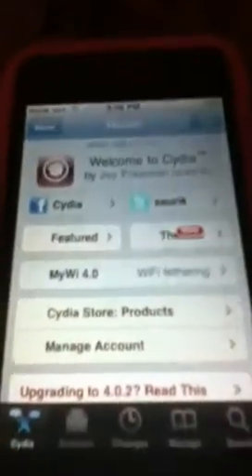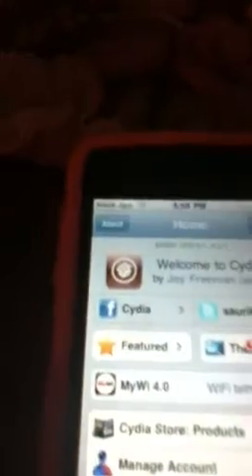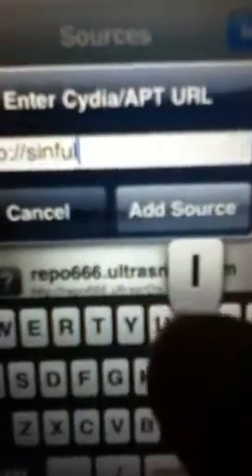How to get cydia packages u have to pay for free